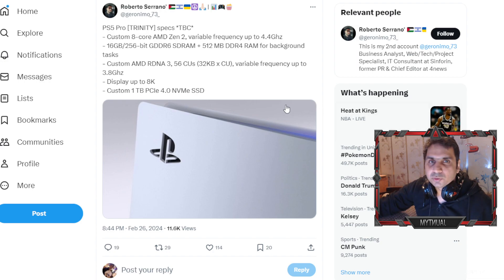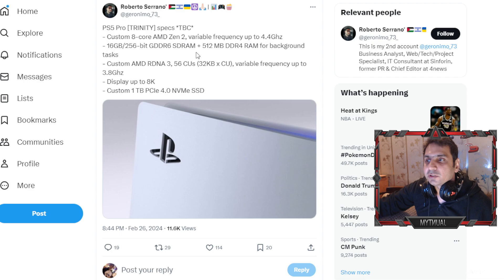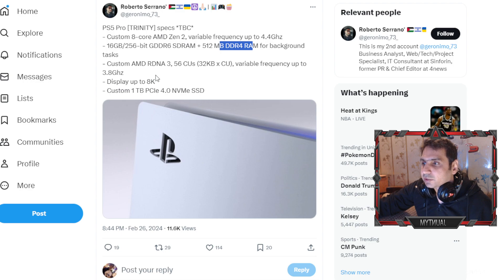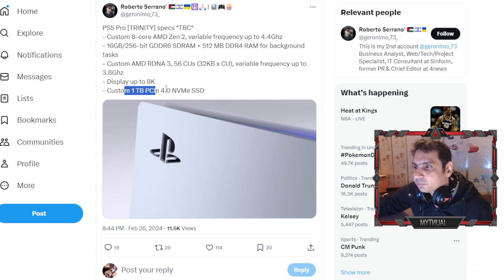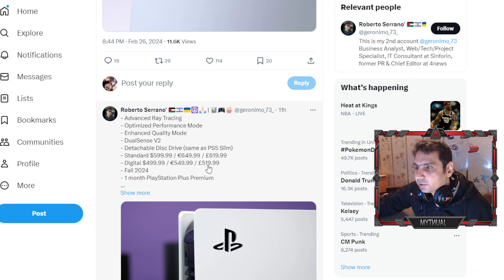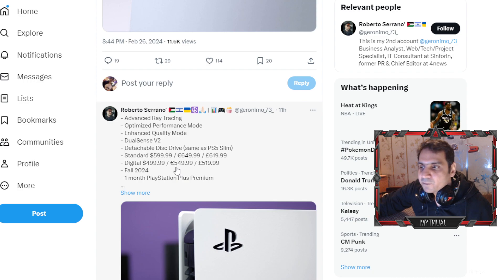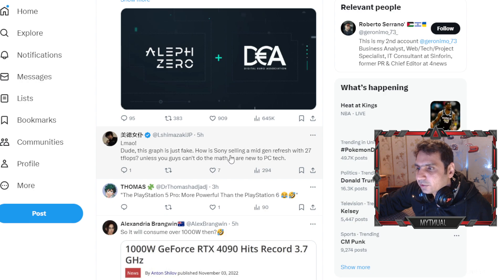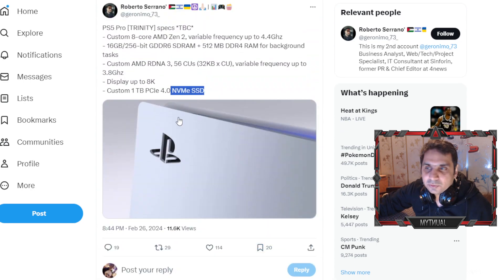PS5 Pro's rumoured specs are floating around the internet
PS5 Pro [TRINITY] specs *TBC*
- Custom 8-core AMD Zen 2, variable frequency up to 4.4Ghz
- 16GB/256-bit GDDR6 SDRAM + 512 MB DDR4 RAM for background tasks
- Custom AMD RDNA 3, 56 CUs (32KB x CU), variable frequency up to 3.8Ghz
- Display up to 8K
- Custom 1 TB PCIe 4.0 NVMe SSD